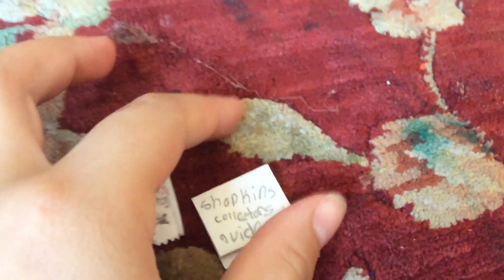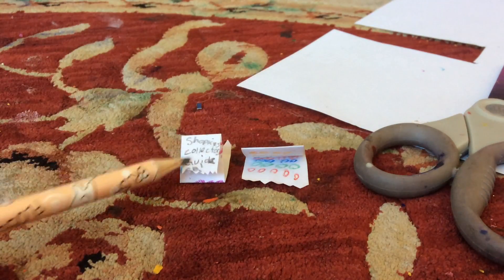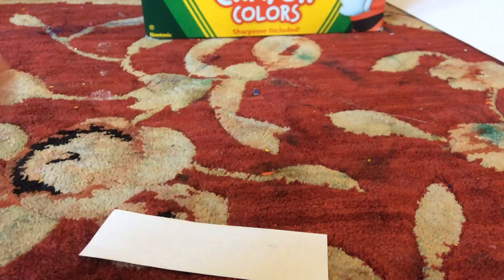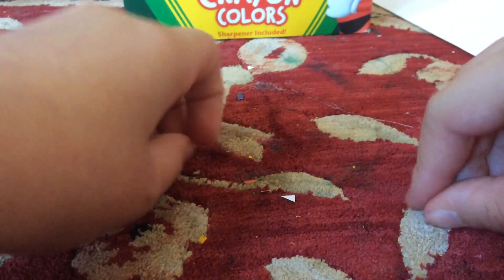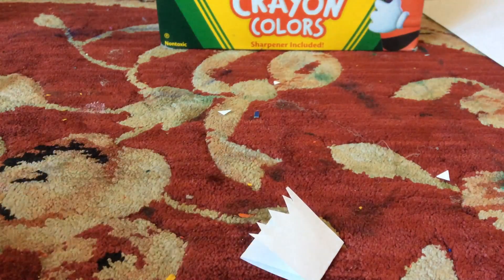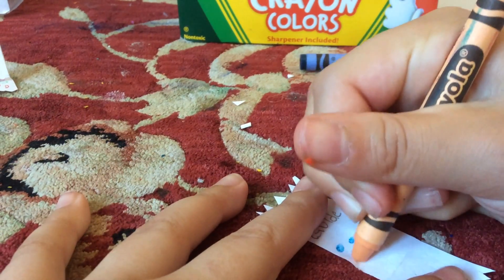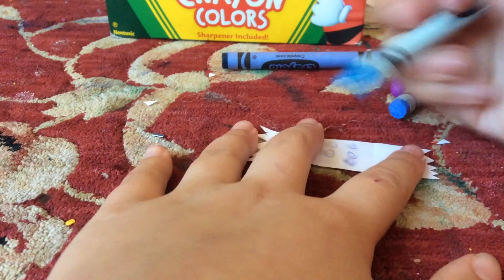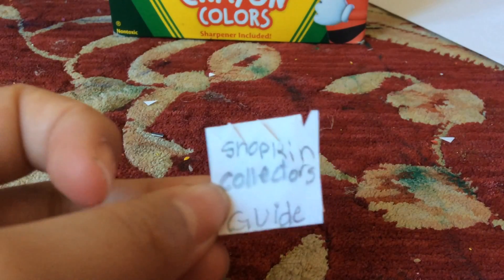Diy mini Shopkin collectors lists!😜❤️👍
Hi guys today I'm going to be showing you how to make diy mini Shopkin lists!